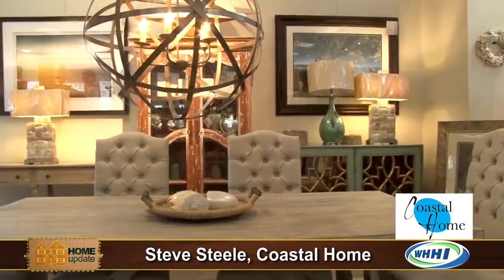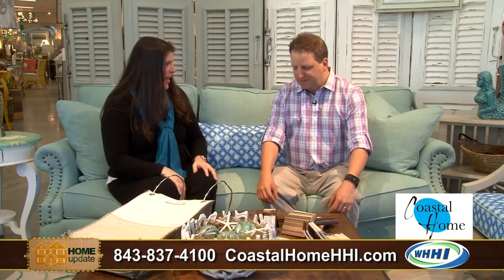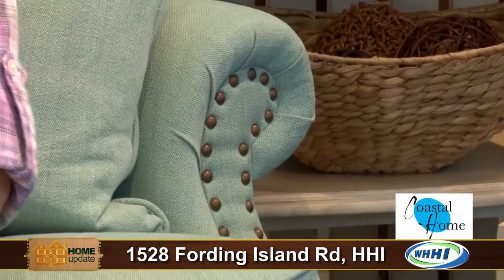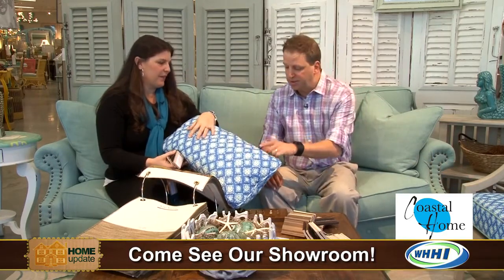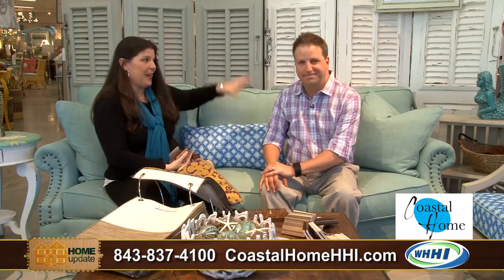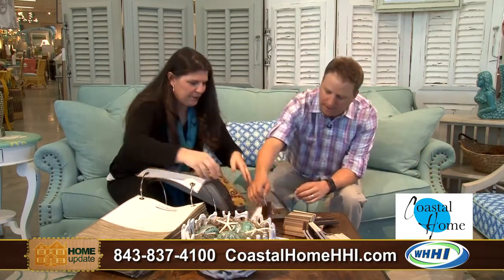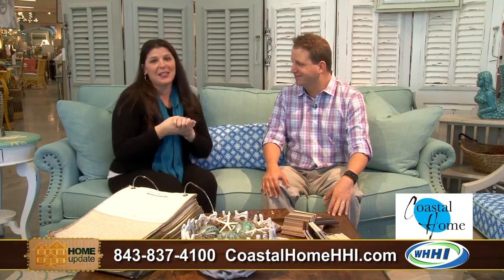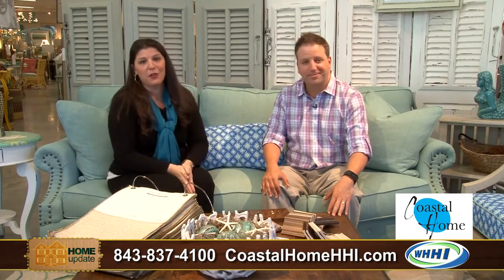HOME UPDATE Coastal Home Sam Moore Furniture 1 28 2015 Only on WHHI TV